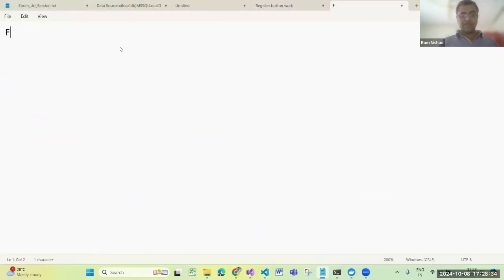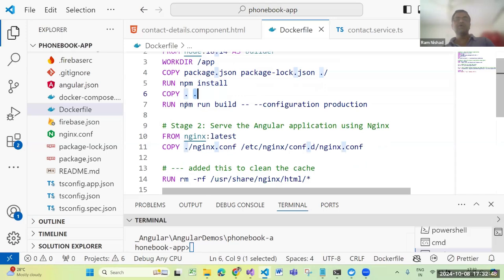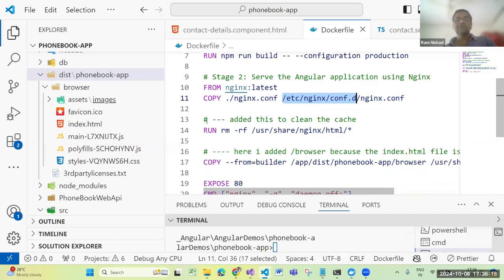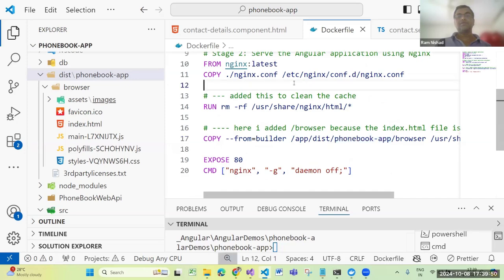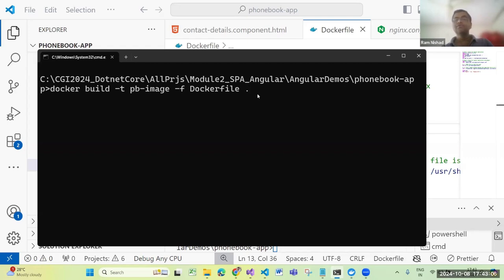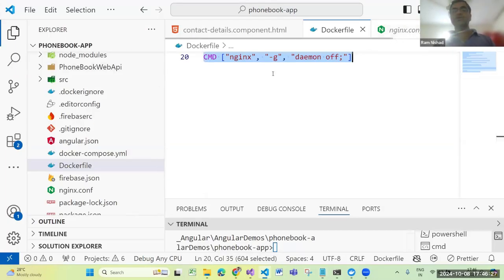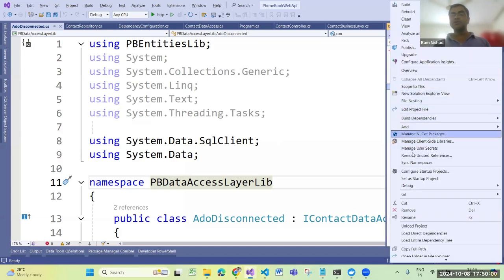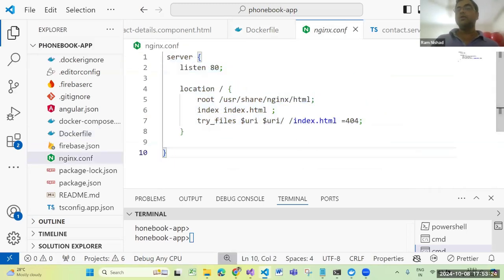Dockerization of an Angular App | by RAMNATH NISHAD